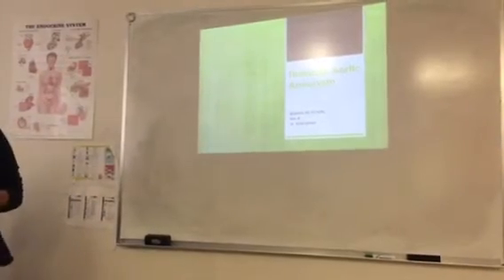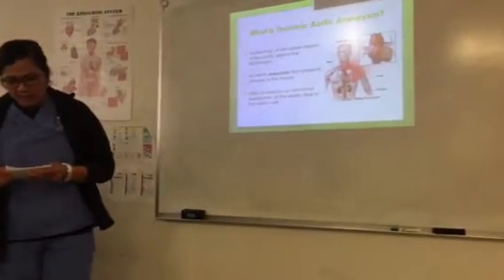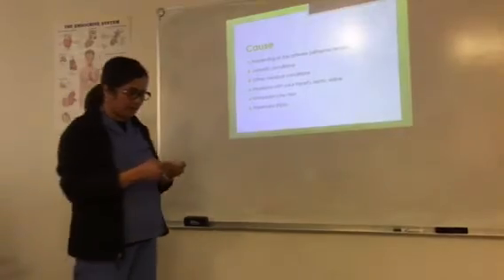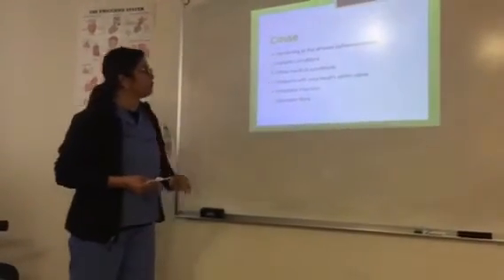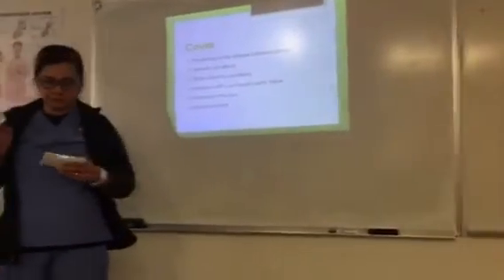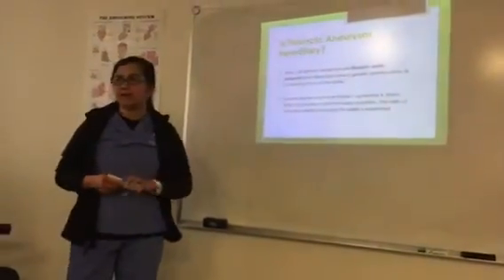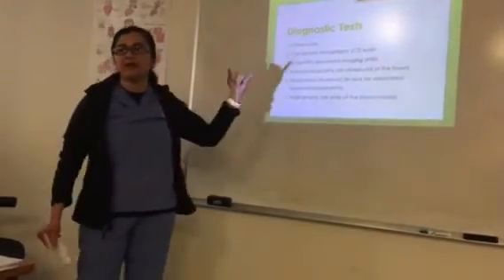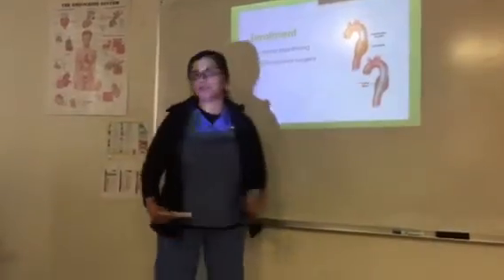Mariesa presentation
Hi